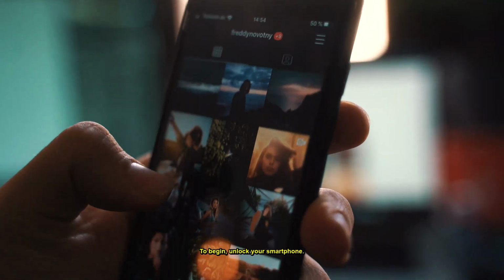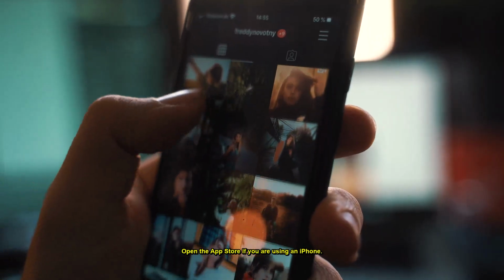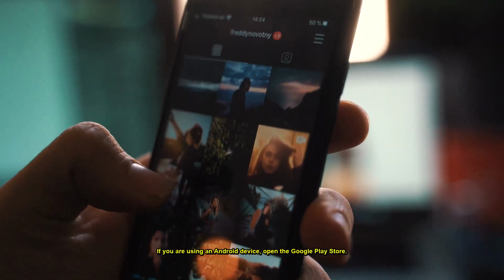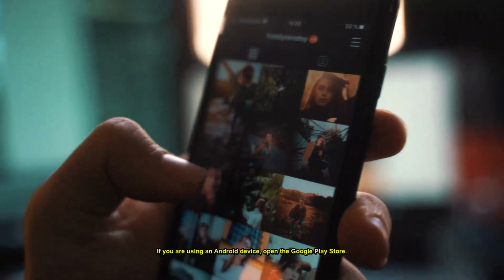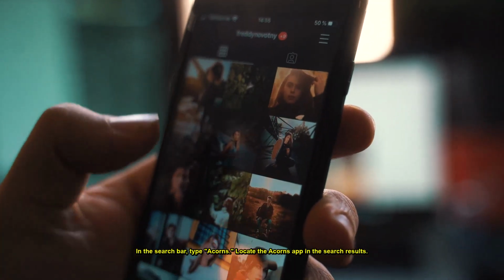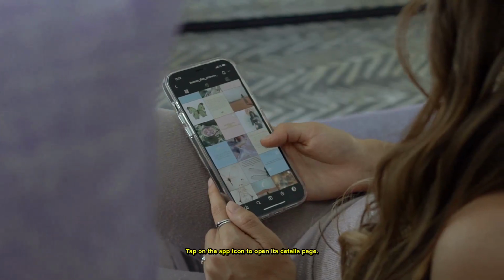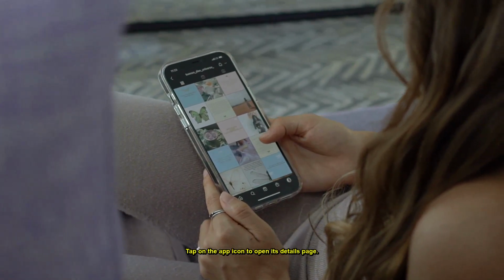How to Install Acorns App - Beginner Guide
In this beginner-friendly tutorial, we’ll guide you through the easy steps to install the Acorns app on your smartphone. Whether you're looking to invest spare change or start your journey toward financial growth, this video will help you set up the app quickly and efficiently. Learn how to create your account, navigate the features, and get started on your investment journey with Acorns. Don't miss out on this essential guide for new users!